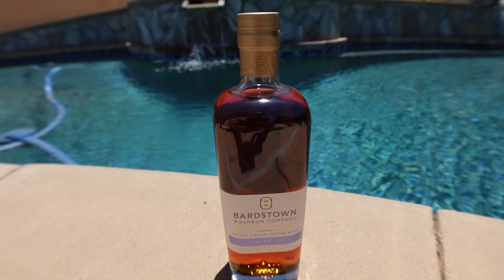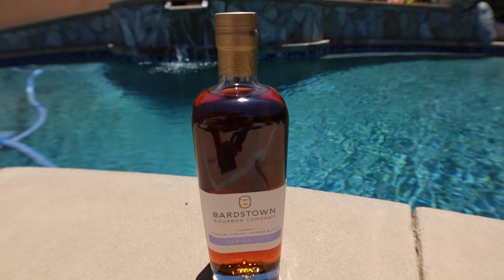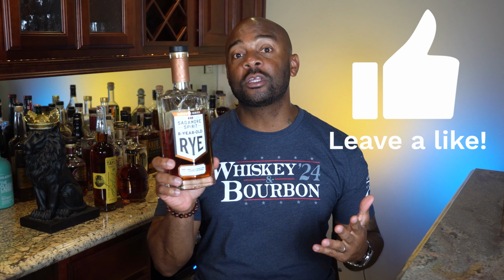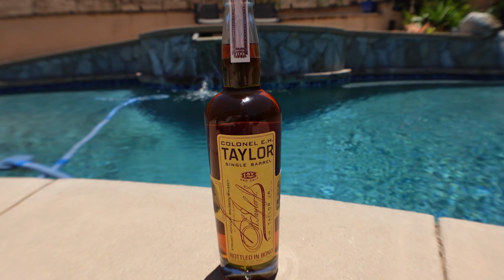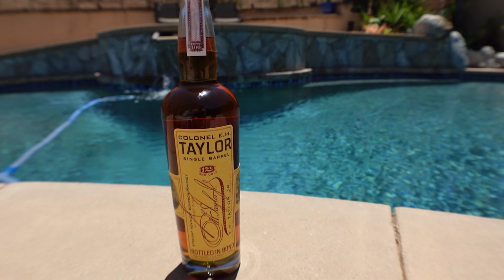Whiskeys that I Love the Most in My Collection!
In this video we share with you some of my tastiest and whiskeys that i always have a great time with!